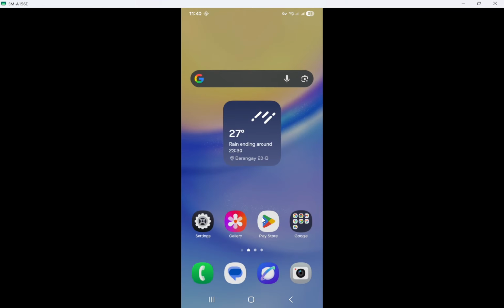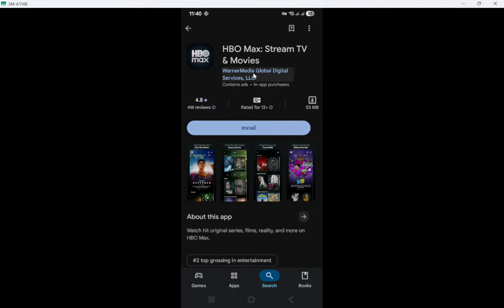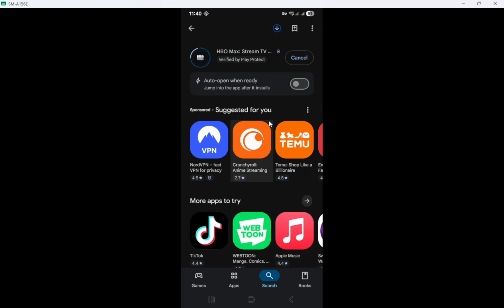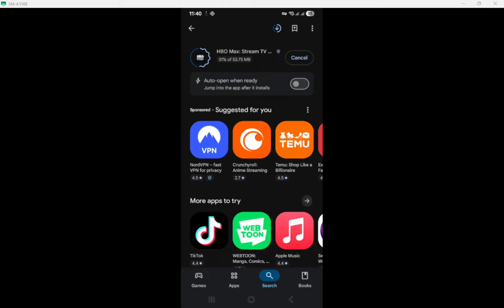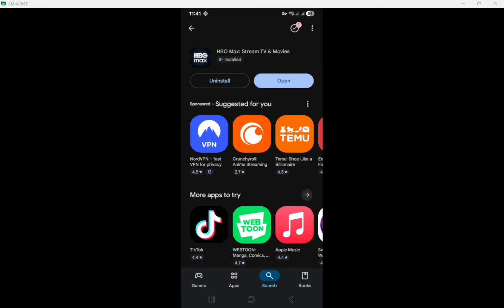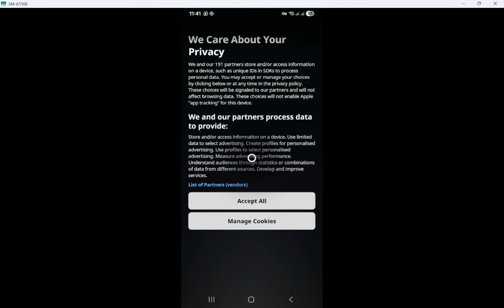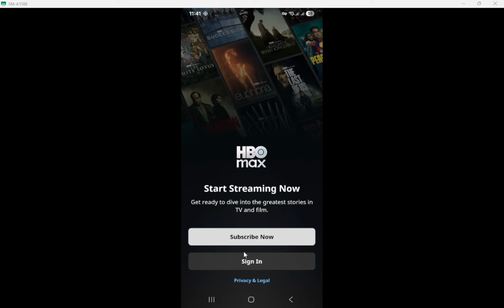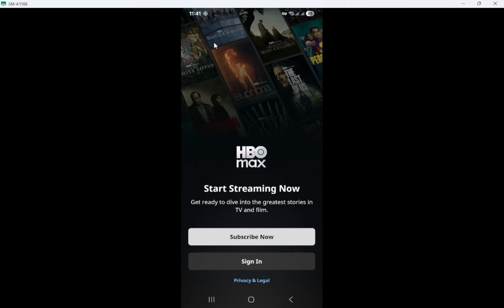How to Download Max App [2026 Full Guide]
How to Download Max App

In this video, we show you exactly how to download Max App. We will discuss what makes downloading this application essential for optimizing your productivity and enhancing your overall user experience.

Understanding the download process ensures that you can access all features and functionalities offered by Max App, allowing for improved efficiency in your tasks. We also emphasize the importance of system requirements and security considerations while downloading applications.

Technical Specs:
Software: Max App; Feature: Download Process